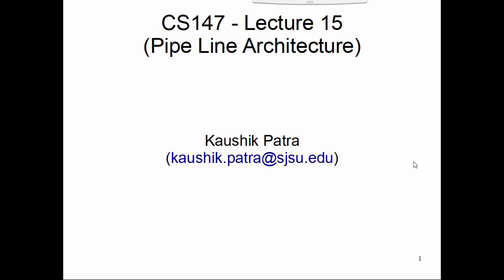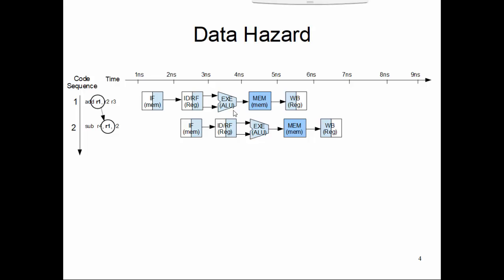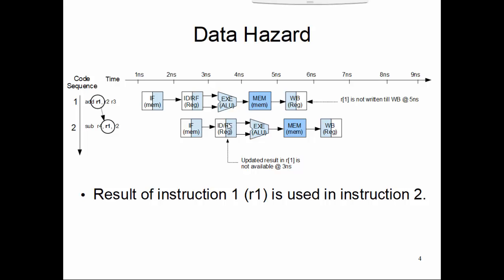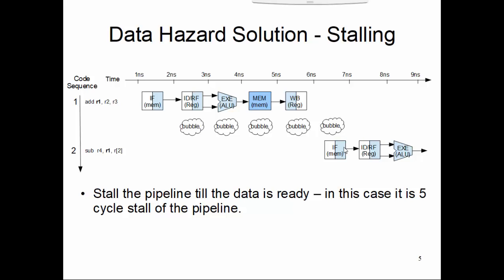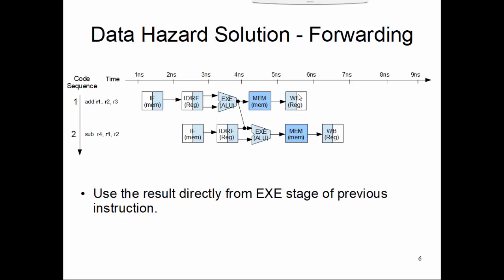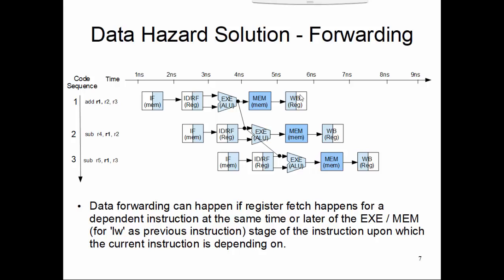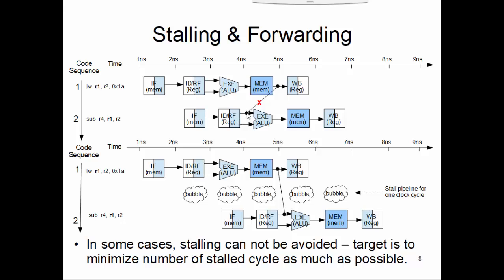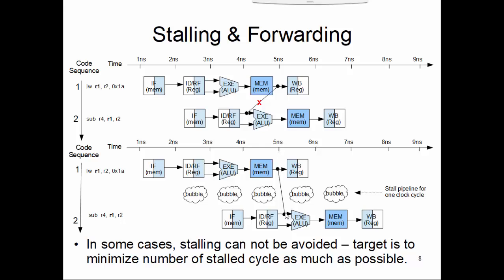CS147: Lecture 15, Part 1 (Data Hazard & Solution Strategy)